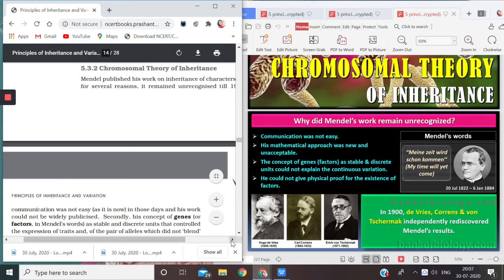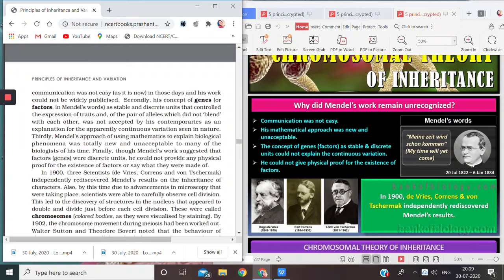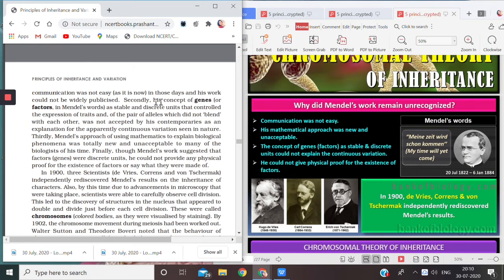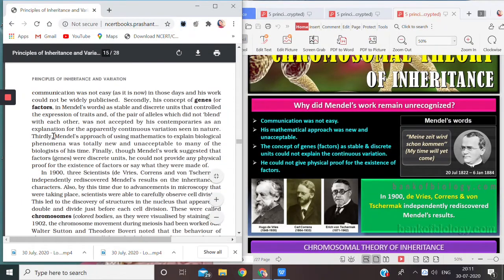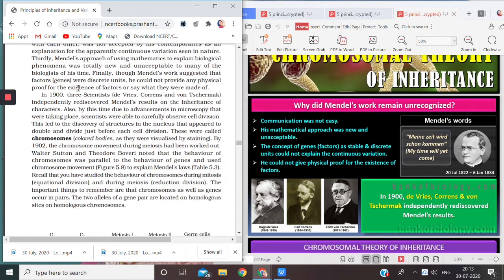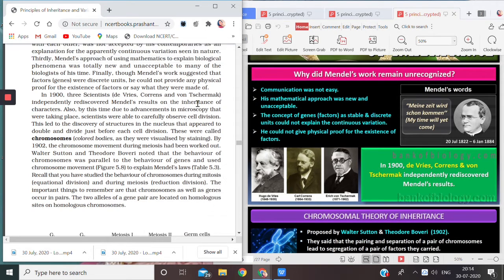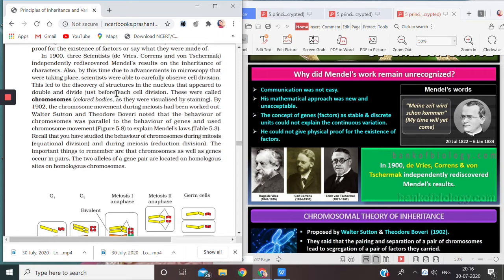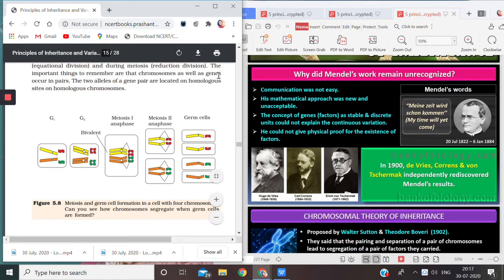CHROMOSOMAL THEORY OF INHERITANCE NCERT CLASS 12 BIOLOGY